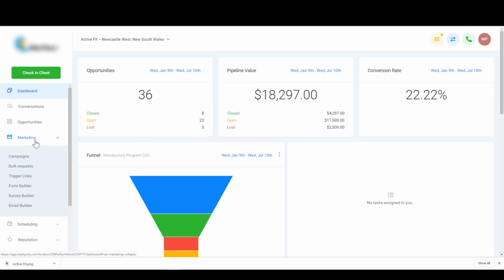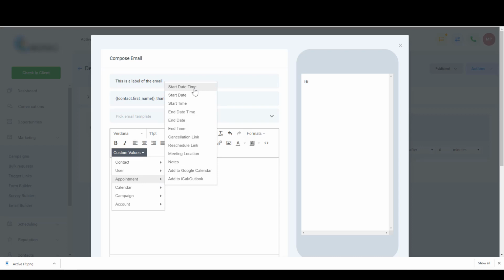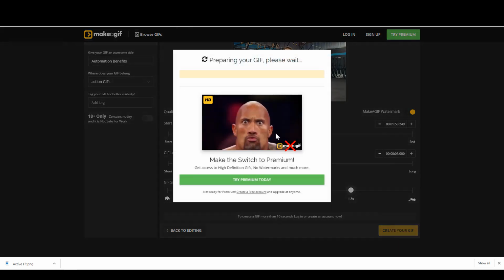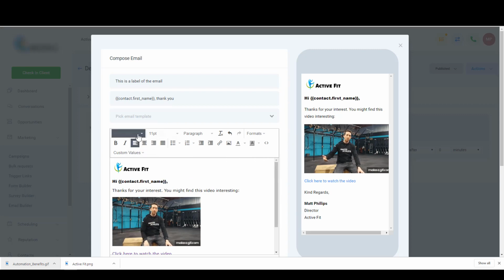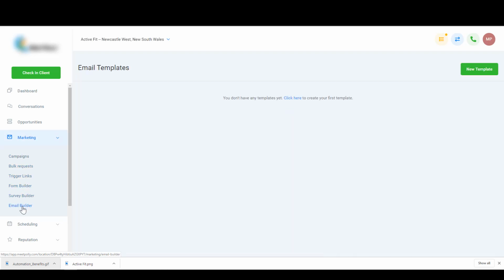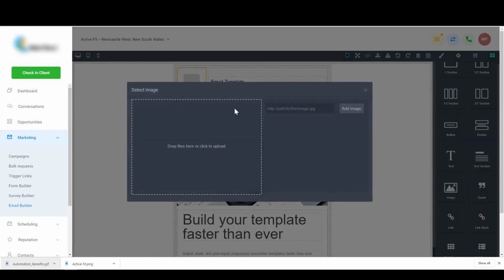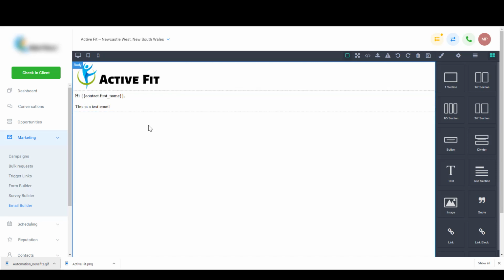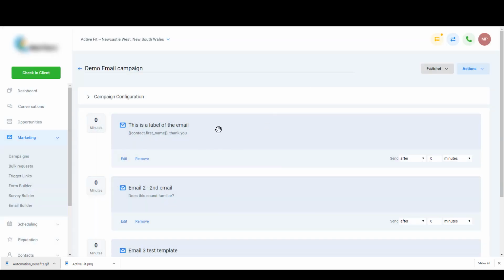How to use the email builders